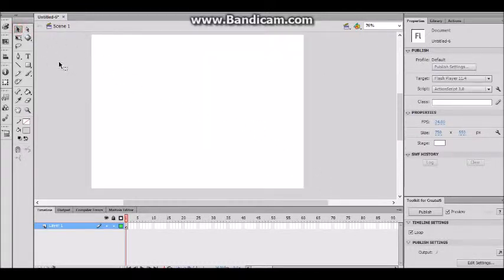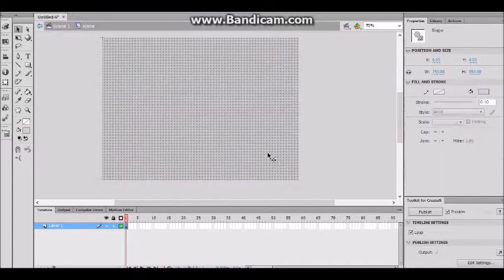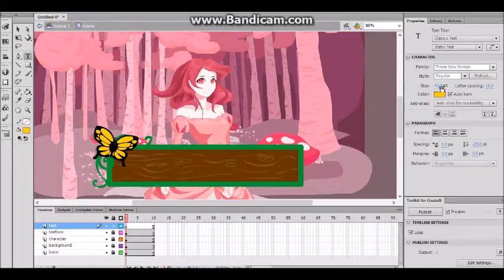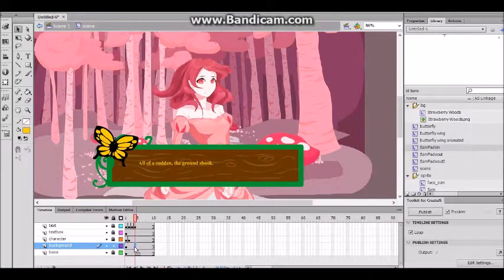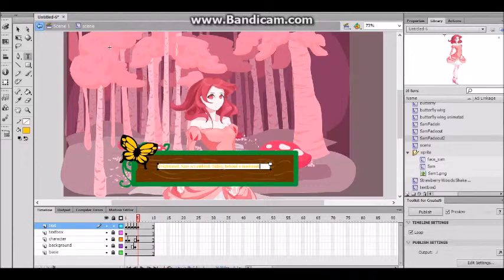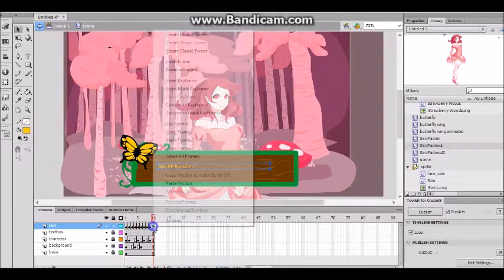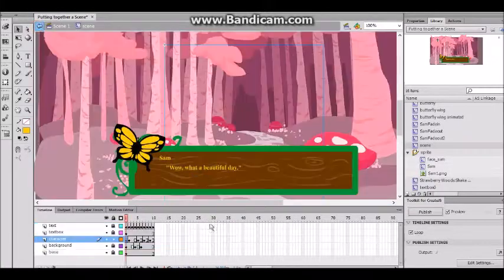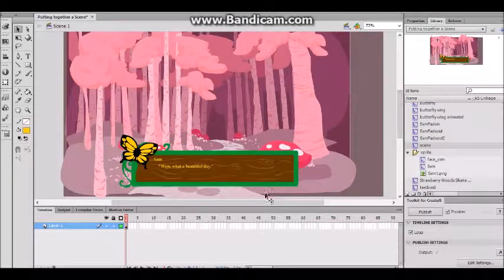Visual Novel: Putting Together a Scene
A tutorial on how to put together a visual novel scene. Many assets used were from other tutorials on Joilly.